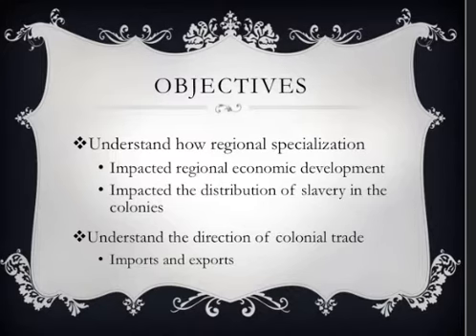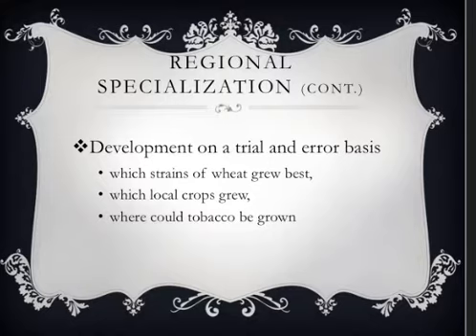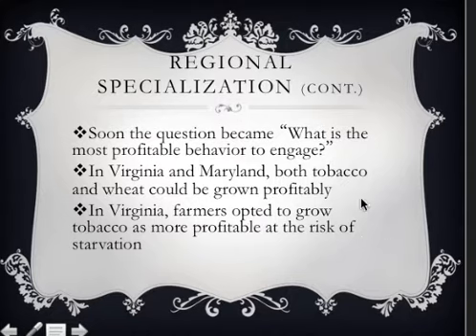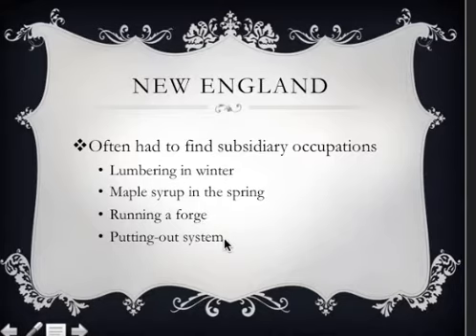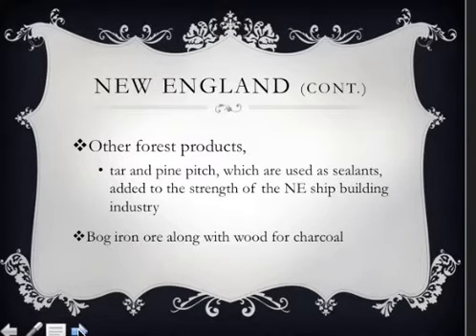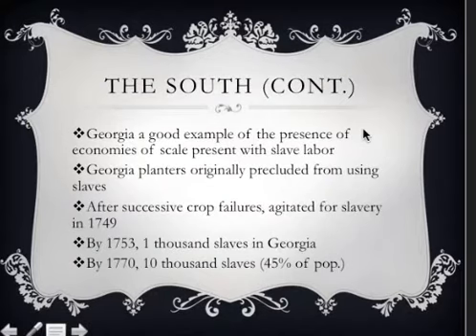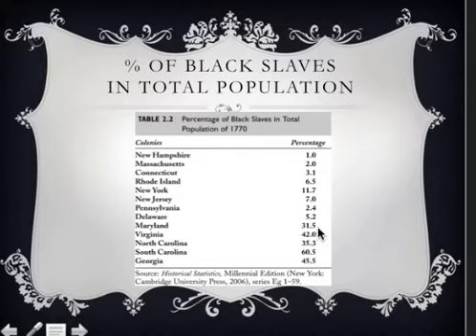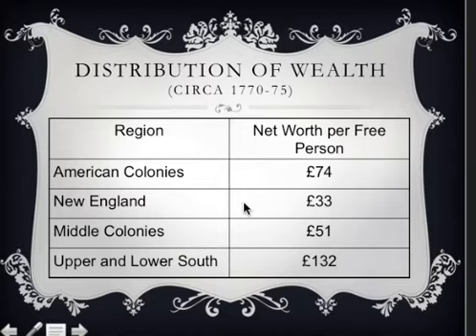AEH Online Video Chapter 2 Part 1